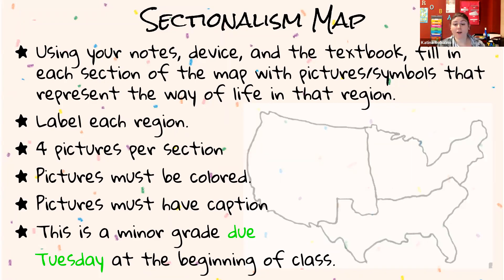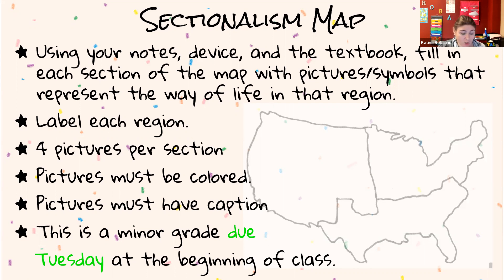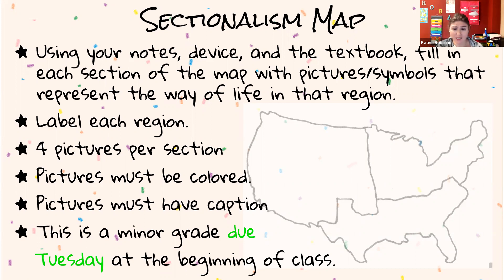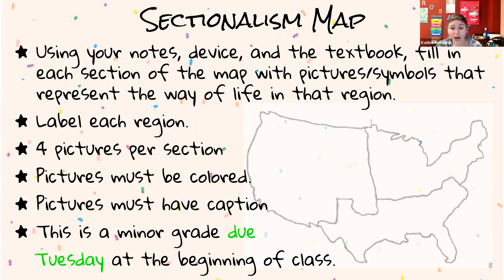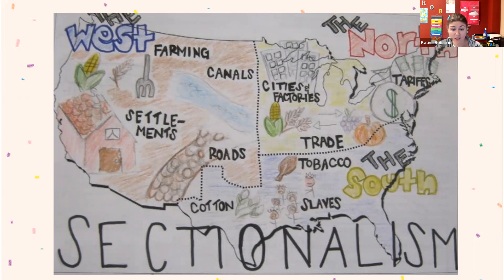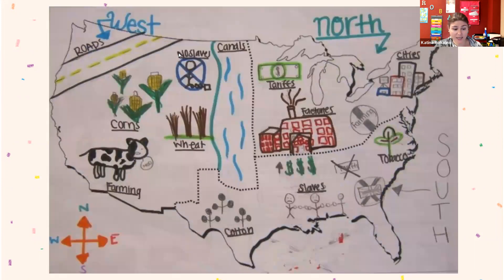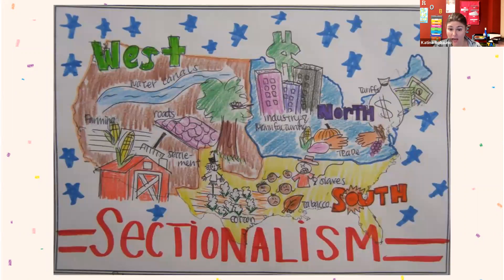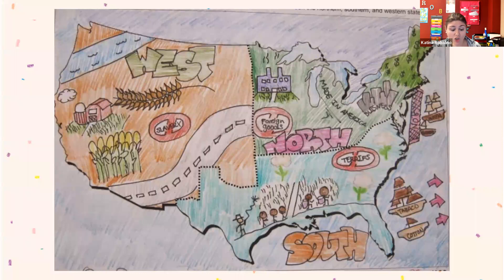Sectionalism Map instructions